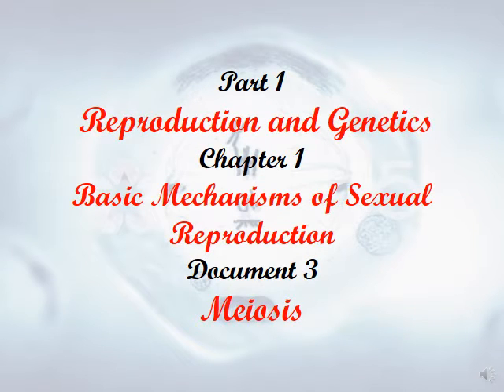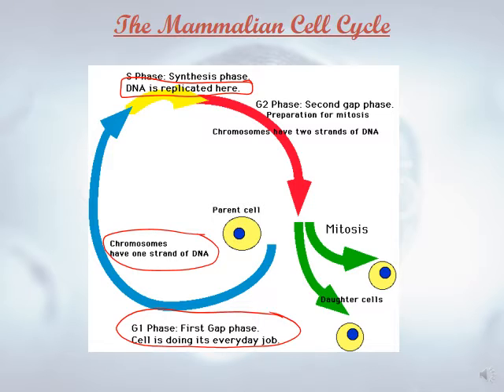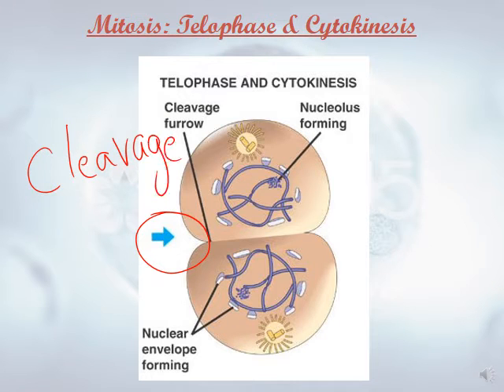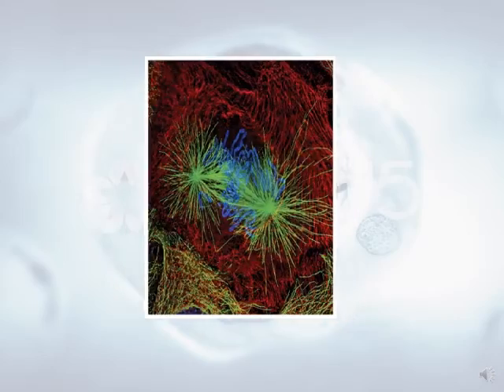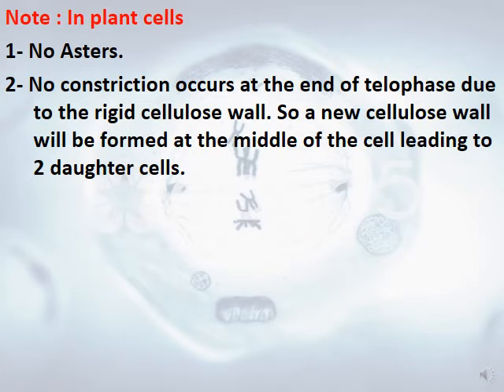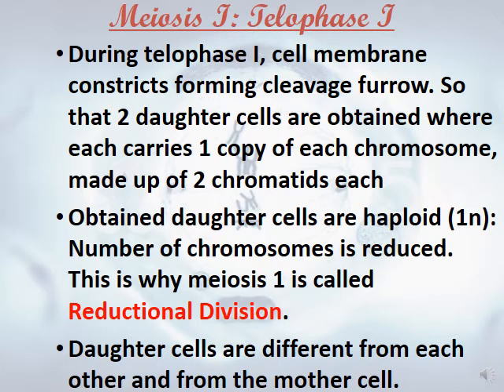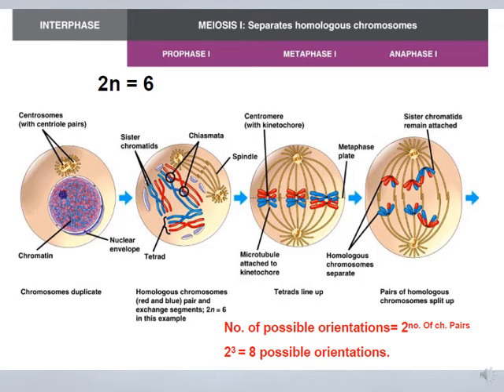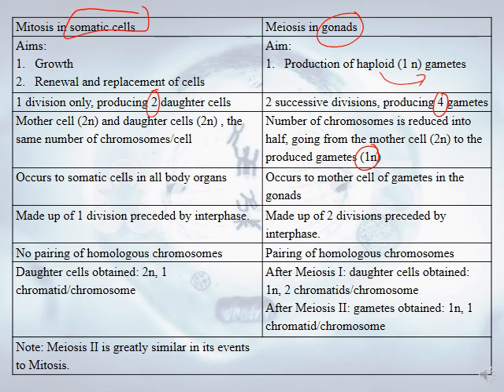S1 Biology Olecture 3 Mitosis and Meiosis